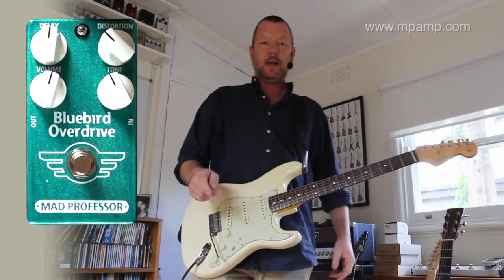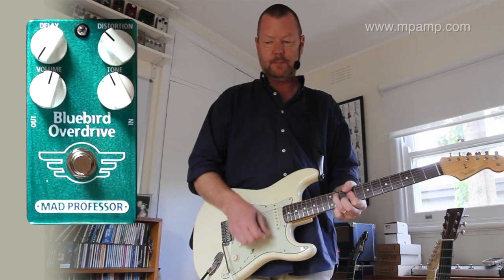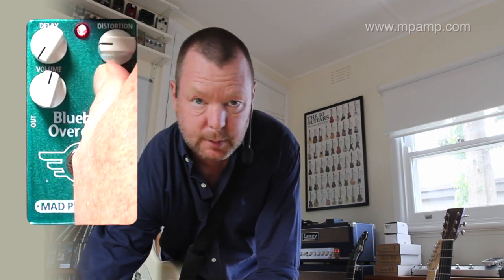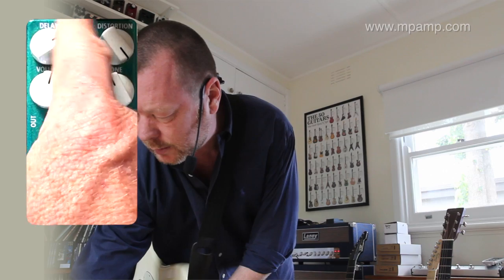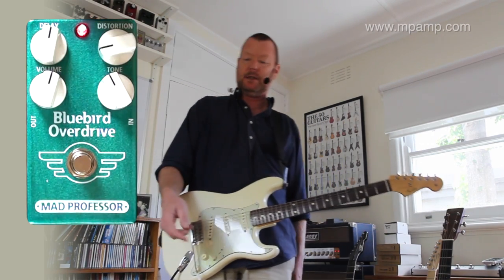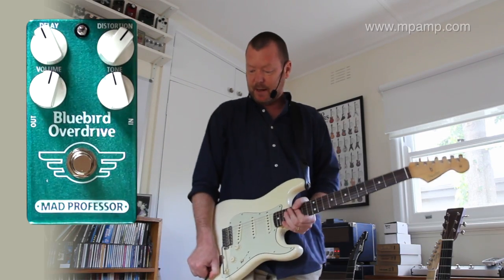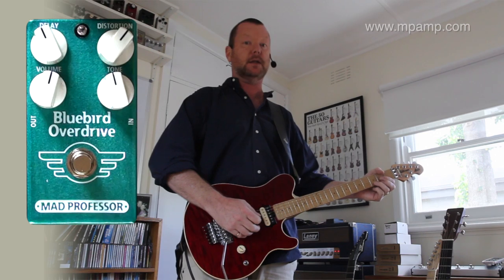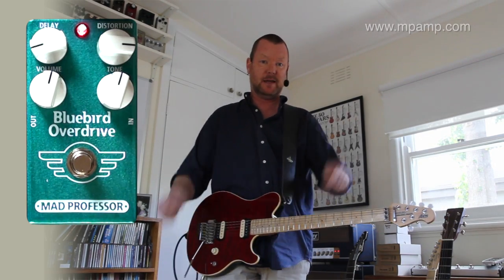Mad Professor : Bluebird Overdrive/Delay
Two great effects in one small box. Easy to use and in my opinion (and experience) excellent tones. You can get inside and tweak repeats, bass shelving and two(!) delay times if you wish; I love it straight out of the box.

Guitar : 2006 Fender '62 RI Stratocaster (stock) & 2009 Music Man Axis (stock)
Amp: Laney L50H
Cables : Providence
Mic : Violet Design 'The Amethyst Standard' (amp) Samson Airline77 (me)
Camera : Canon 60D (me) and Sony HDR CX150 (pedal)
Soundcard : AVID Mbox Pro 3
Computer : Apple iMac 27" i7 3.4 GHz 16 GB RAM